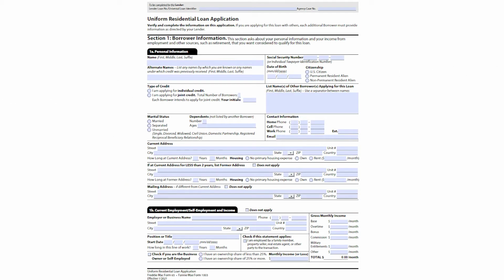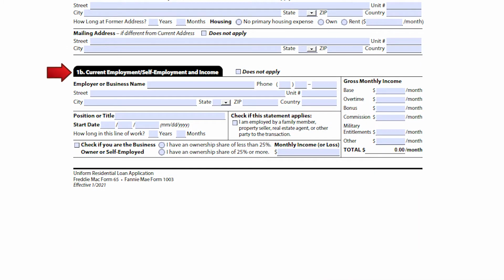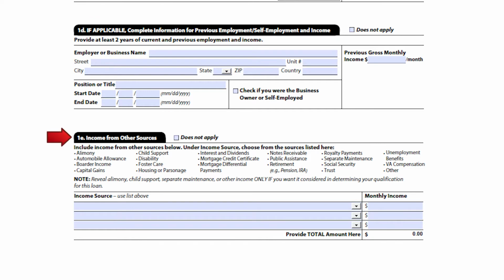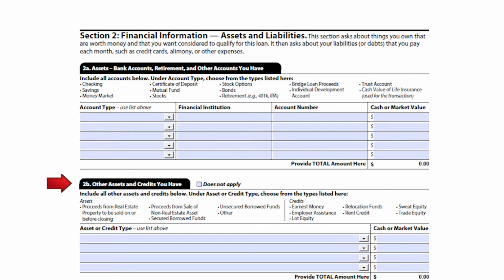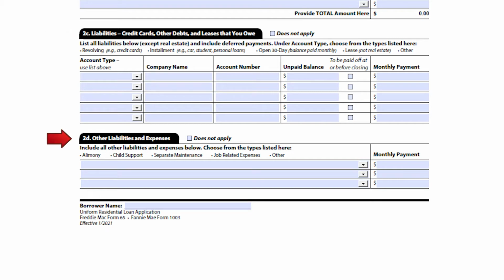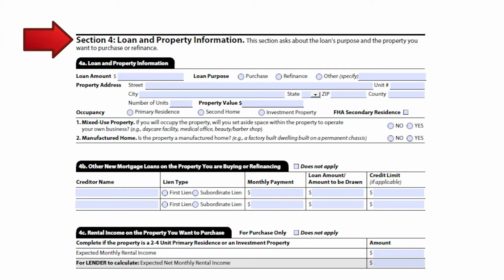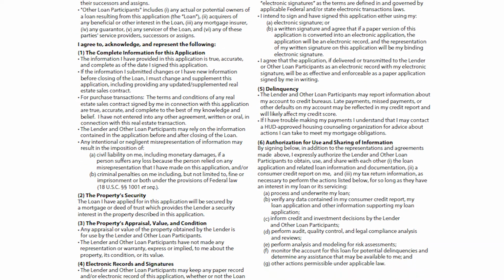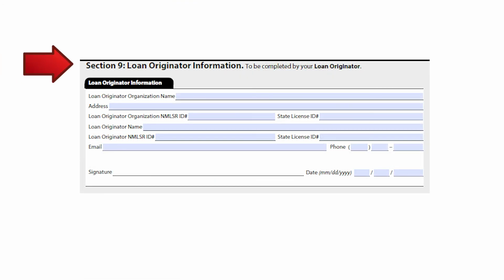Uniform Residential Loan Application (URLA) 1003 Form Explained/Walkthrough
This video will guide you through the Loan Application and how to understand every section to fill it out correctly.